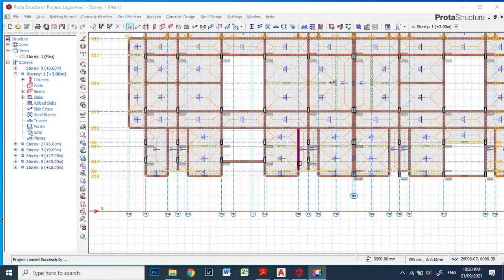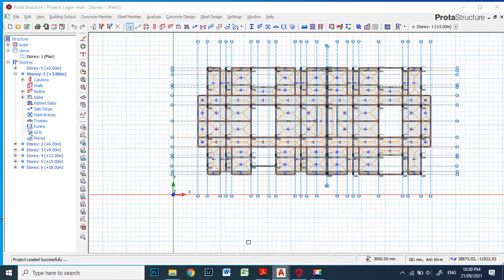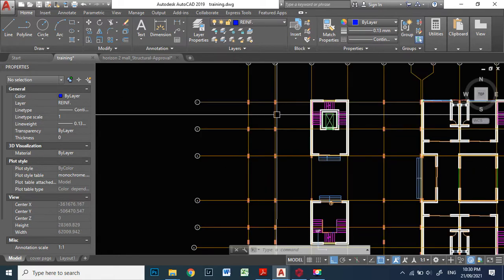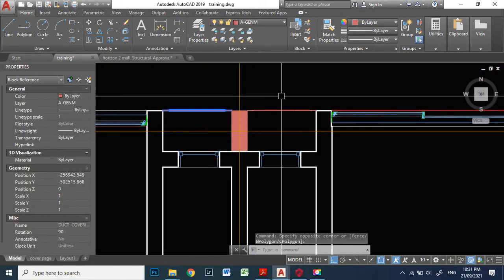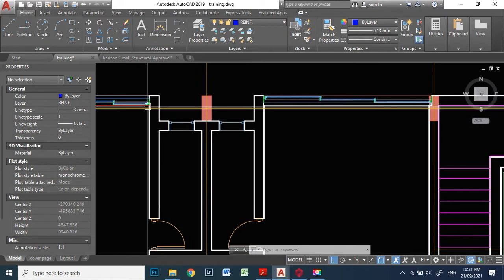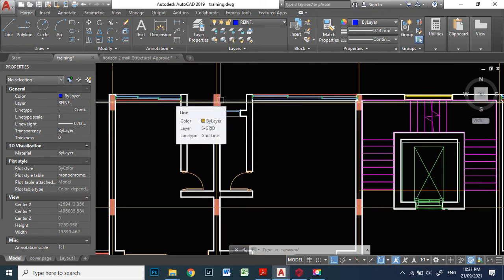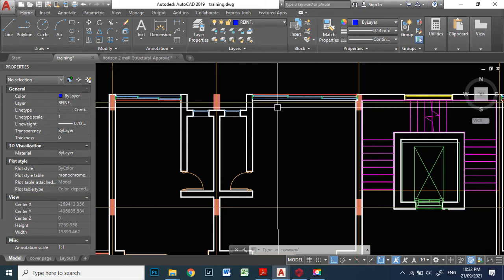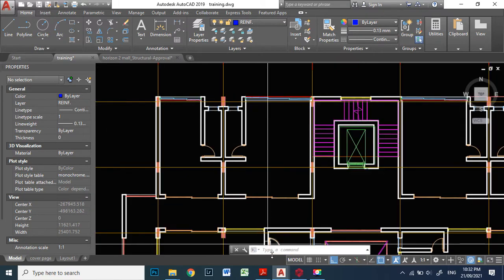protastructure tutorial: how to align column.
this tutorial would teach you how to align your columns when generating your general floor arrangements.